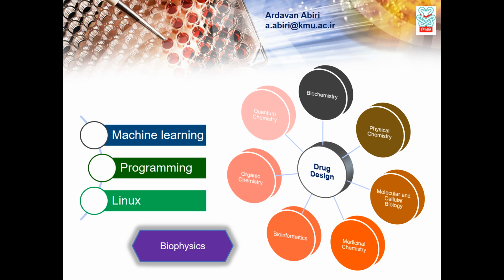Different Disciplines Necessary for a Drug Design Scientist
What should a scientist know to progress in drug discovery? Here's the answer from ChemBioSpark :)